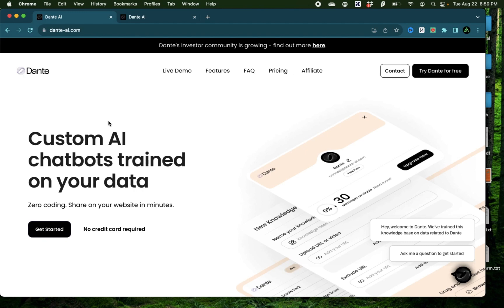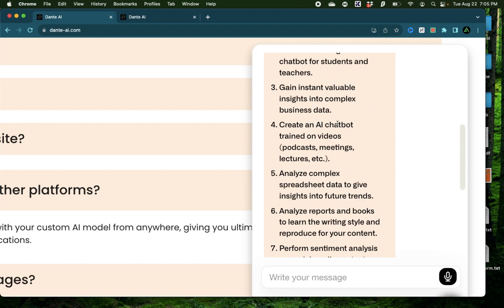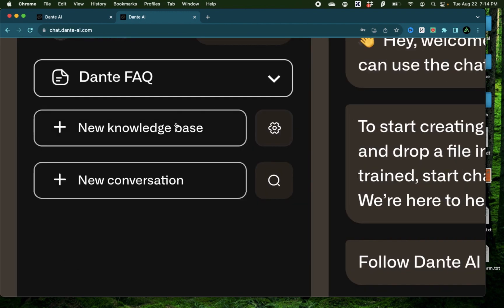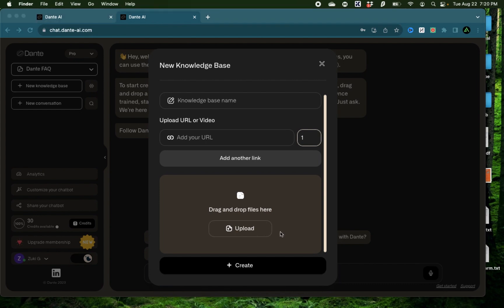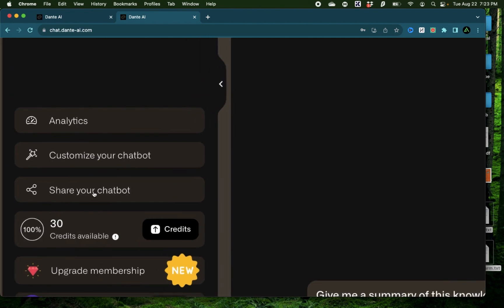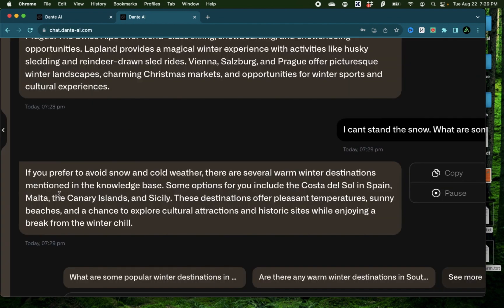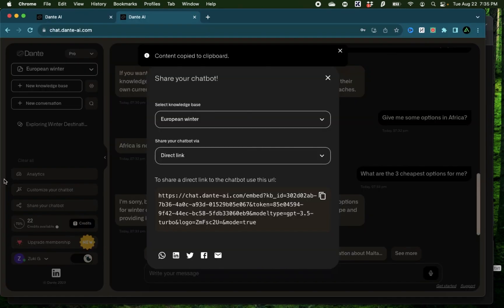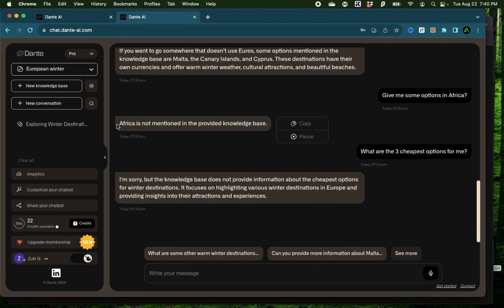AI Chatbots: The Future of Customer Service | Dante AI - Beginners tutorial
- Discover the power of Dante AI, an advanced AI research assistant that helps you create your own chatbot with ease. In this tutorial, I'll walk you through the process of building a custom chatbot using Dante AI, a platform that offers cutting-edge AI capabilities. Learn how to harness the power of AI and create a chatbot that surpasses Chatgpt in functionality and versatility. Don't miss out on this opportunity to revolutionize your workflow and enhance your projects with the help of Dante AI. This is a great addition to your AI Automation agency / AAA / AIAA toolkit and help you serve clients with ease